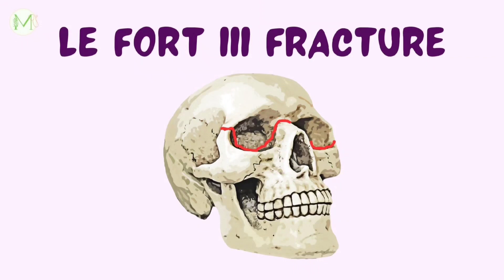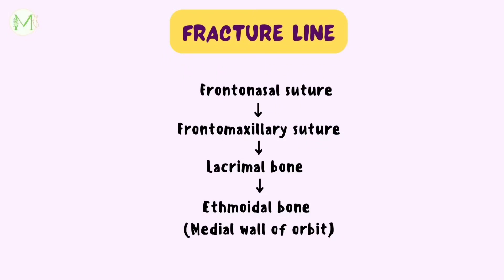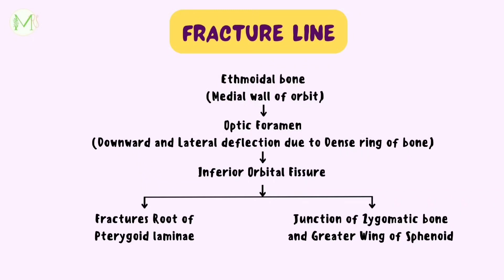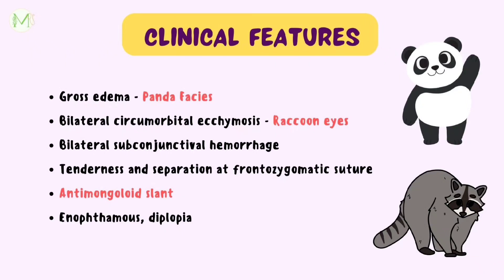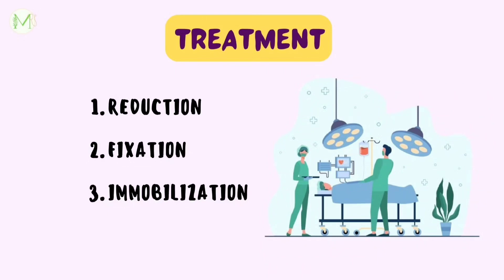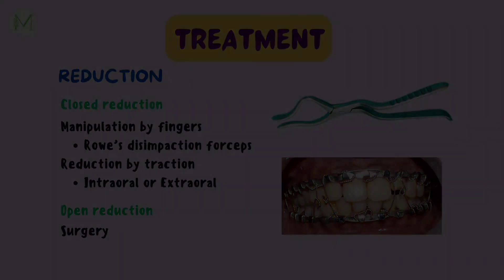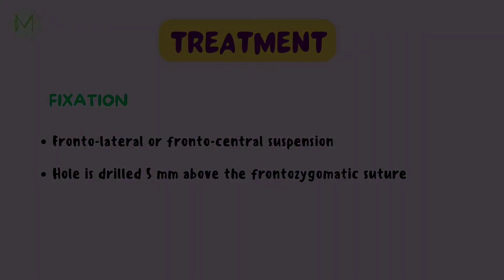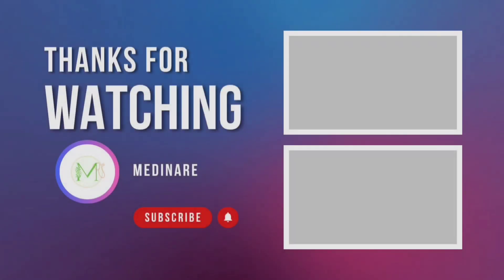Le Fort III Fracture | Made easy in 5 Minutes | Medinare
Hello everyone!
This video is made to understand the concepts of Le Fort I Fracture easily under 5 minutes.

CONTENTS:
o Other names
o Etiology
o Fracture line
o Clinical features
o Treatment